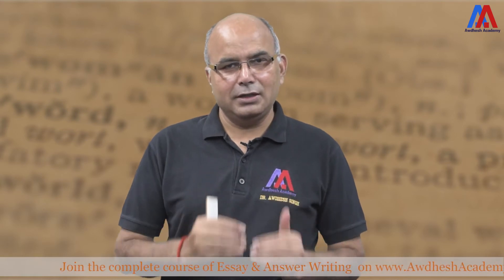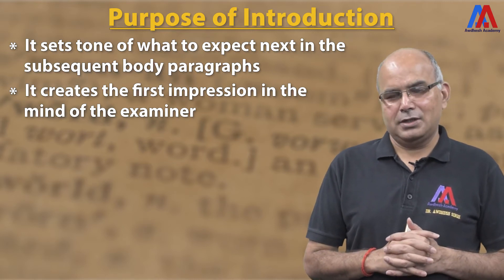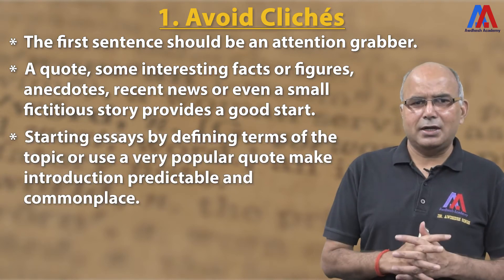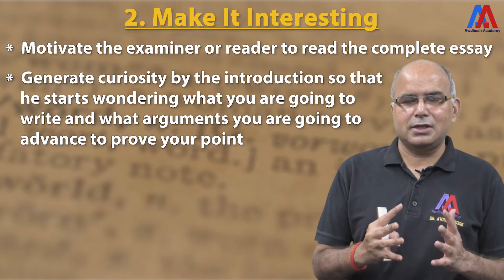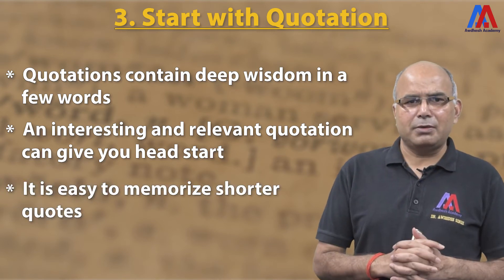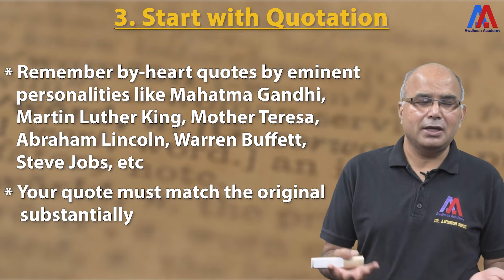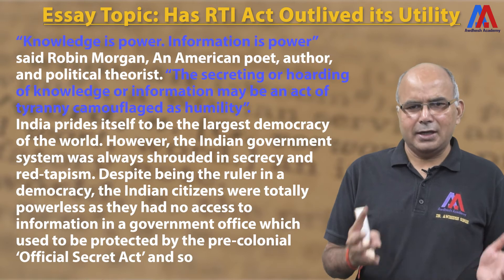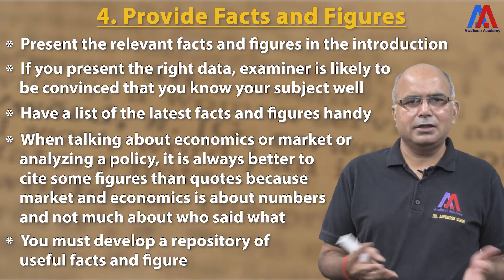Writing Great Introduction: Part - I | Essay and Answer Writing | Civil Services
The full course consists of around eighty video lessons on Essay and Answer Writing. All the key steps of preparation, planning, structuring, and improvising Essays and Answers for the Civil Services Main Examinations are discussed in this course using sample Essays and answers from UPSC Mains Papers. This course also includes a special section for Grammar and Vocabulary.

Don't forget to view our other courses in
* School Education
* Ethics, Integrity and Aptitude
* Strategy for Civil Services
 Special features of Awdhesh Academy
* An initiative by Dr. Awdhesh Singh| IITian | Former IRS Officer
* All video lessons in Hindi & English
* Notes
* Doubt Clearing feature
* Practice Questions

Please give your feedback and suggestions on our video lesson in the comment section.